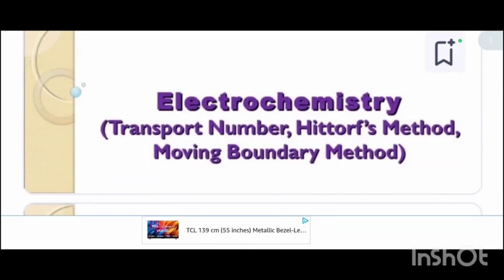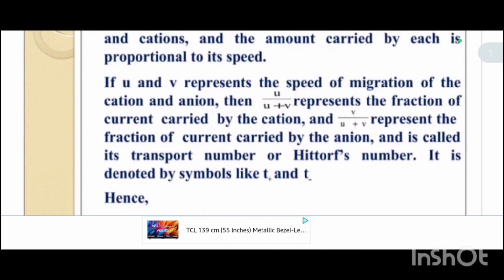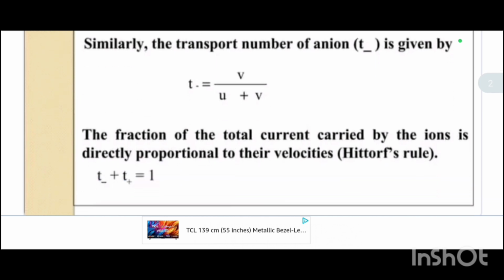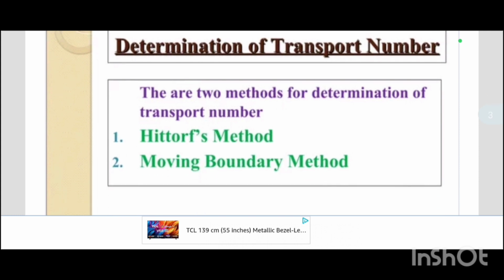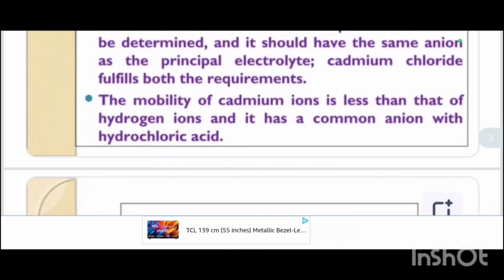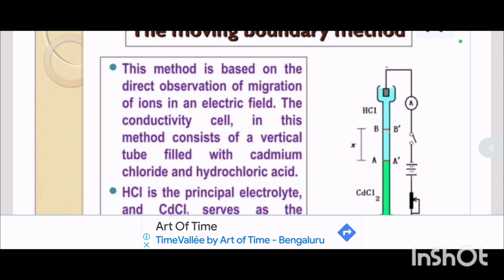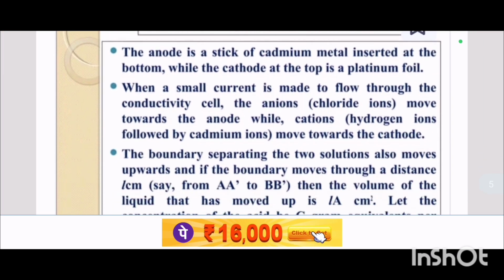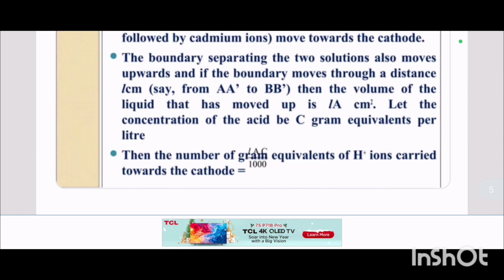Electrochemistry , transport number by moving boundry method